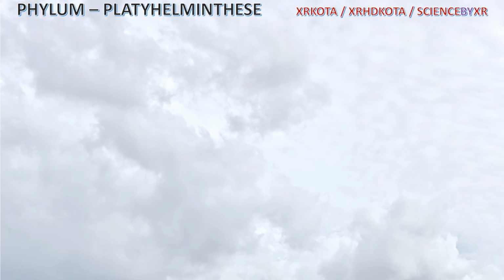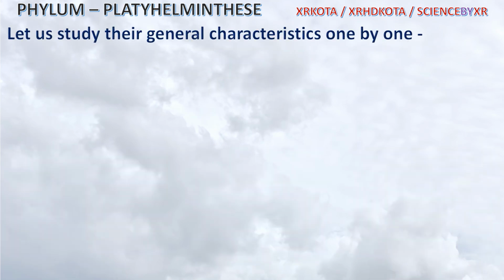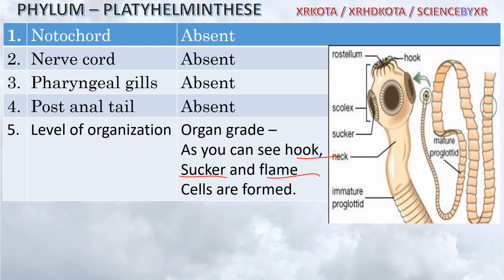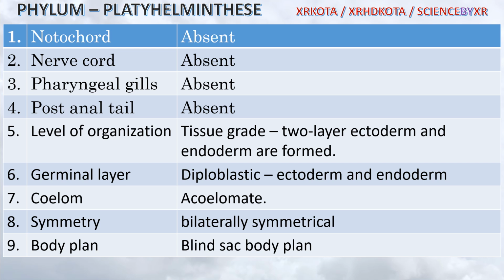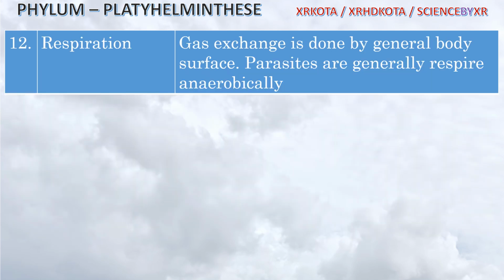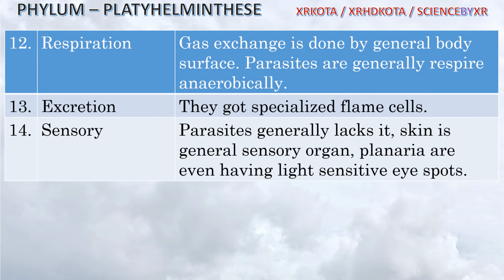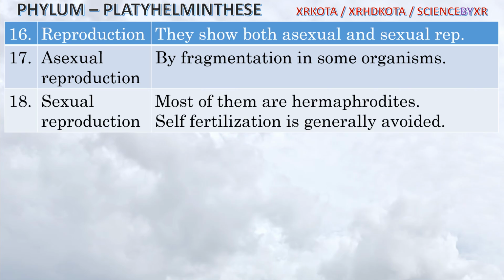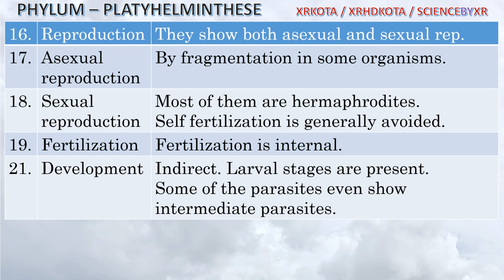PHYLUM PLATYHELMINTHESE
PHYLUM PLATYHEMINTHESE INCLUDE ALL FLAT WORMS LIKE PLANARIA AND TAPWORMS, THEY ARE INVERTIBRATES AND HAVING ORGAN LEVEL OF ORGANISATION, THEY ARE TRIPLOBLASTIC BUT ACOELOMATE, MOST OF THEM ARE PARASITES AND FEW FREE LIVING FORMS ARE ALSO FOUND, THEY SHOW RESPIRATION BY DIFFUSION THROUGH BODY SURFACE NO TRASPORT SYSTEM EXCRETION BY FLAME CELLS AND NO LOCOMOTORY ORGANS, THEY REPRODUCE BOTH ASEXUALLY AS WELL AS SEXUALLY.